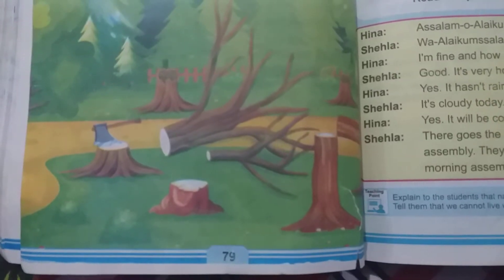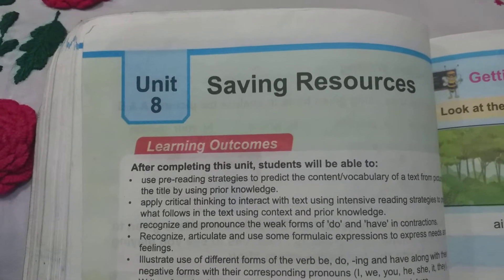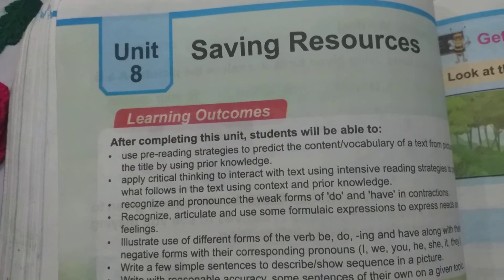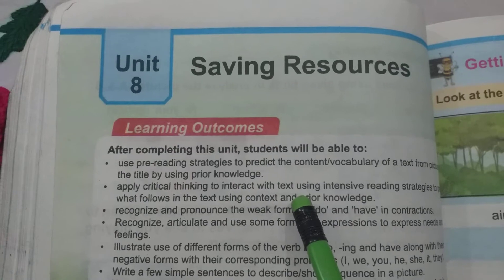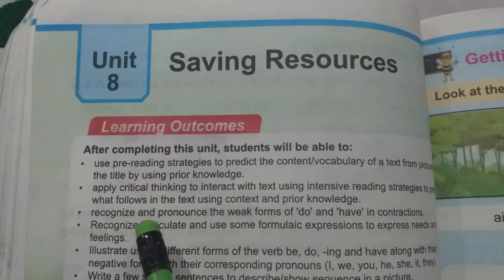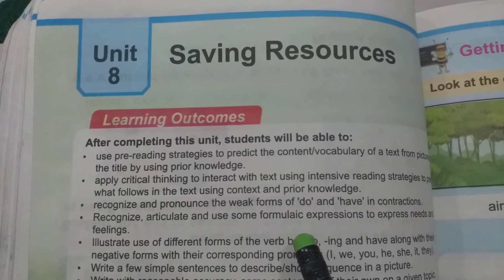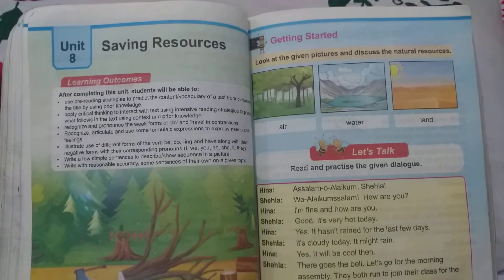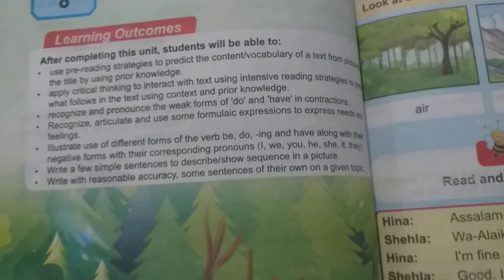Grade 3 Page 79,80 Learning Outcomes of “Saving Resources”Wrte Topic of Pictures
Grade 3 Page 79,80
Learning Outcomes of
“Saving Resources”
Write Topic of Pictures
تصویروں کا عنوان تحریر کرنا۔.تصویروں کو دیکھ کر